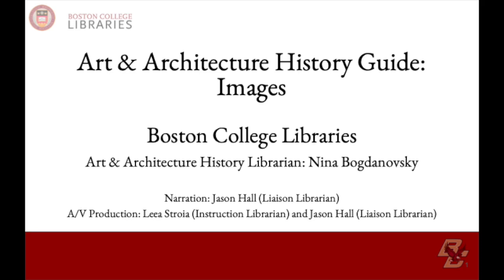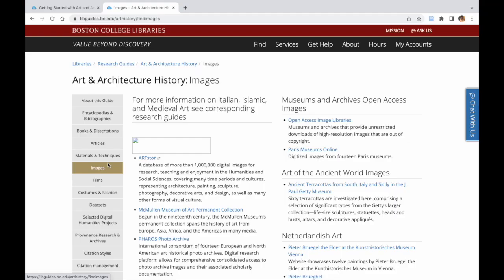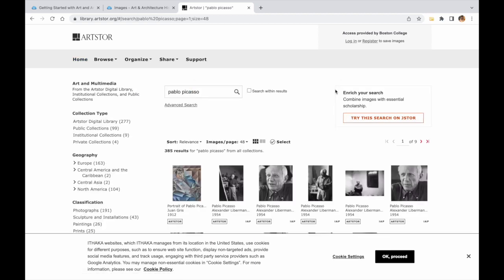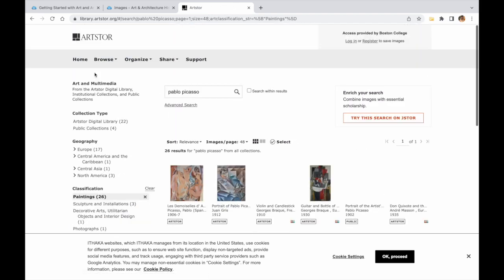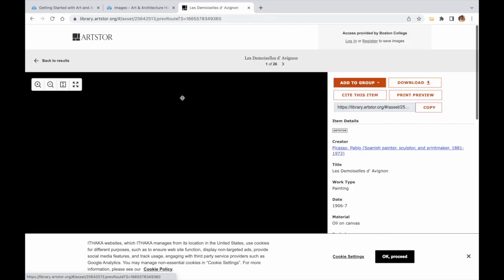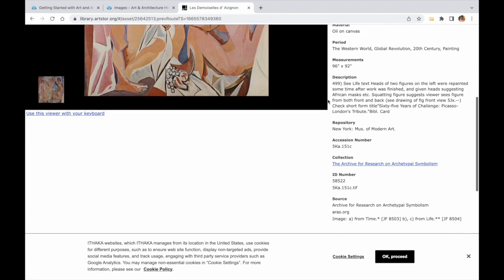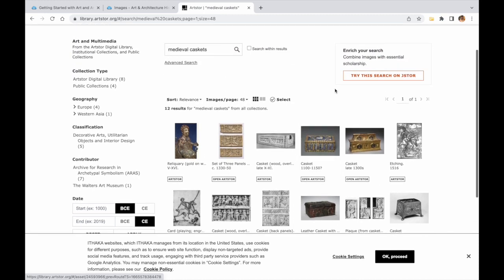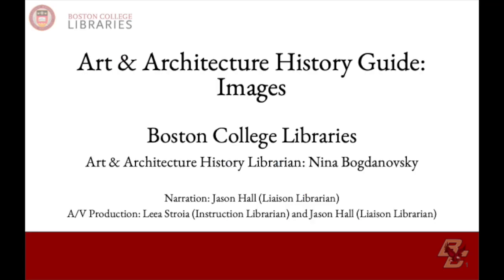Art & Architecture History Research Guide: Images